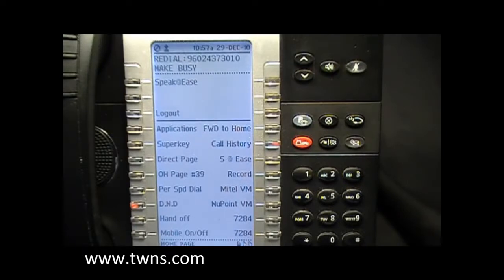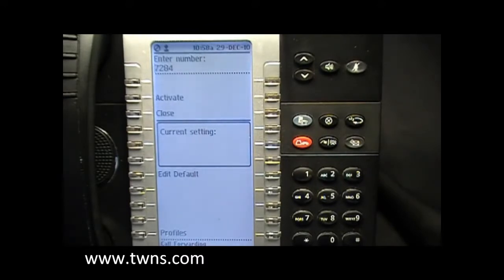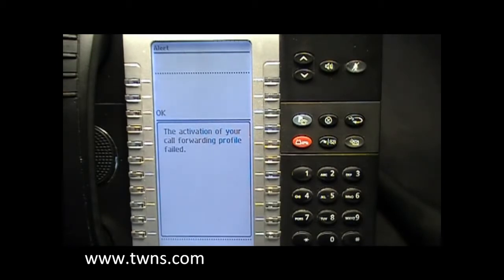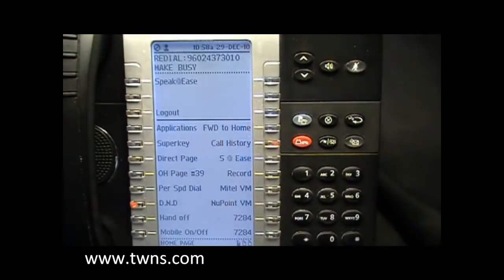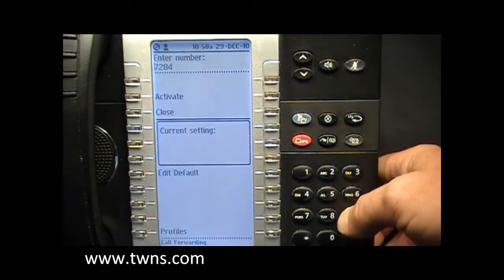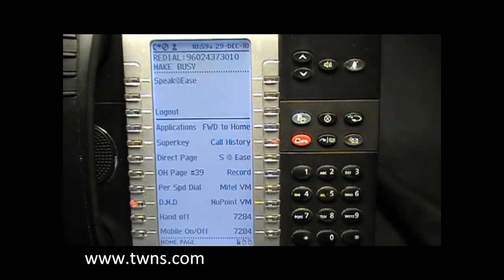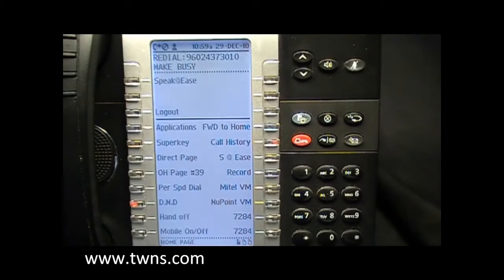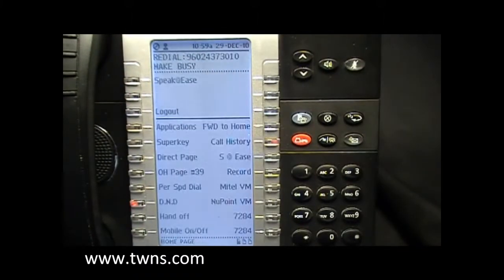Mitel Call Forwarding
How to enable call forwarding for the Mitel 5340 IP Phone system